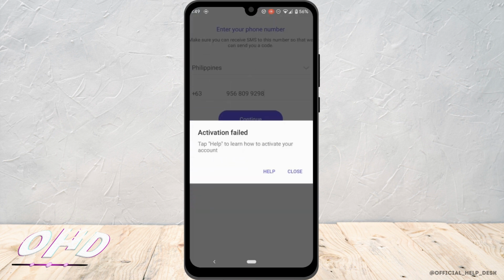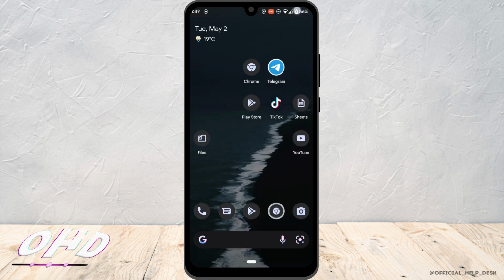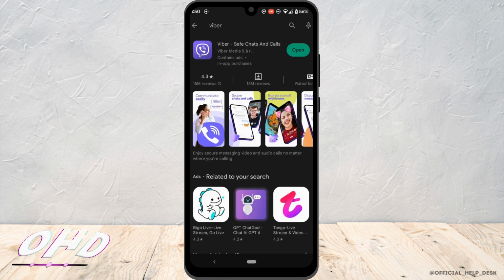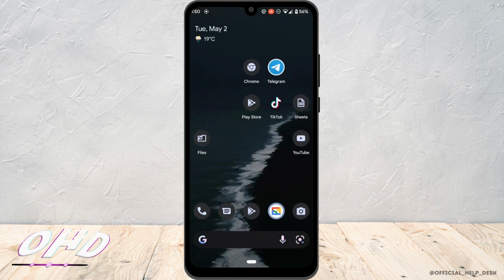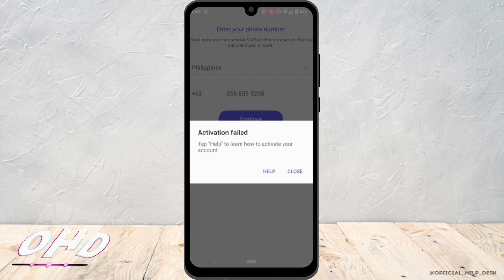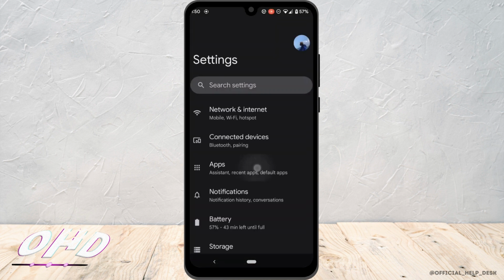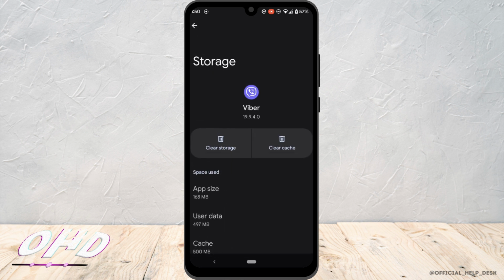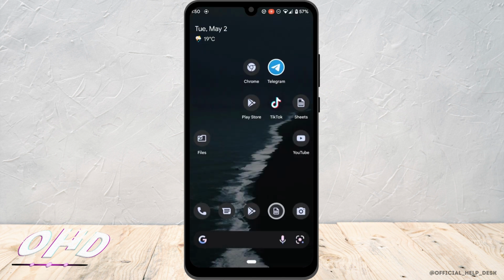How To Fix Viber Activation Failed (2023)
Are you having trouble activating Viber on your phone? In this video, we'll show you how to fix Viber activation failed error in 2023 using a step-by-step guide.

We'll cover various solutions to help you troubleshoot the problem and get Viber up and running on your device in no time. From checking your internet connection to verifying your phone number, we'll cover all the possible fixes for Viber activation failed error.

Here's what we'll cover in this video:

👉 Verifying your phone number
👉 Clearing app data and cache
👉 Reinstalling the Viber app

Whether you're using Viber for personal or business communication, this tutorial will help you resolve any activation issues you may be facing. So, grab your phone and follow along with us.

CHAPTERS:
00:00 Intro
00:05 Fix Viber Activation Failed